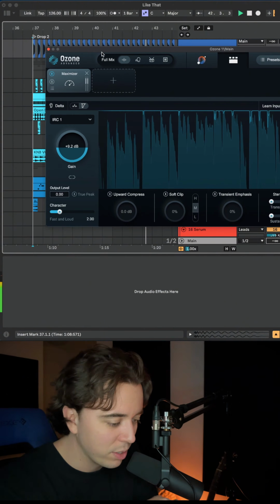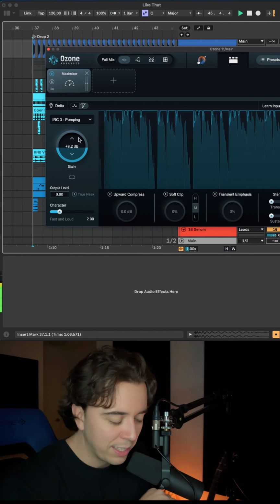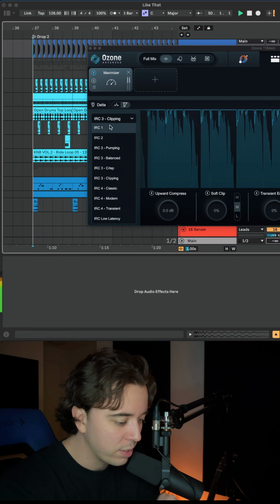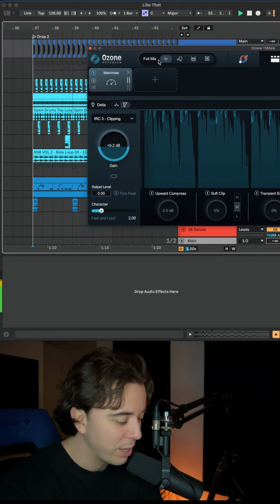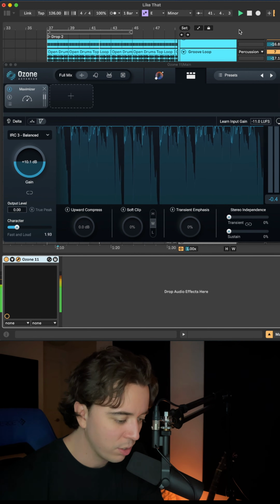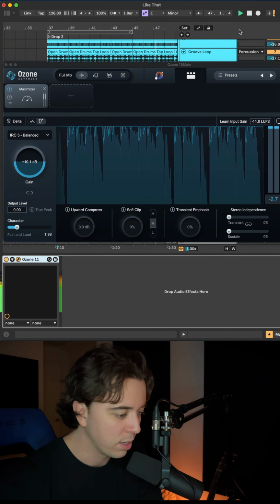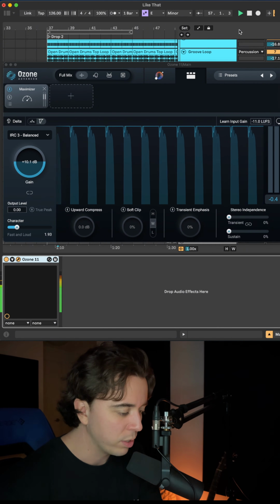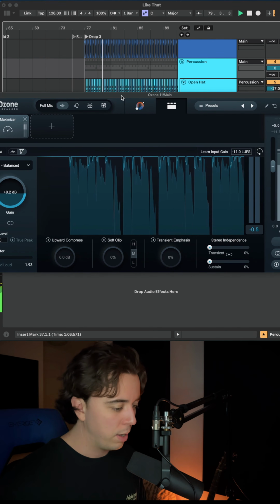Why I Started Using Ozone Maximizer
FABFILTER

SOUNDTOYS

IZOTOPE

UAD